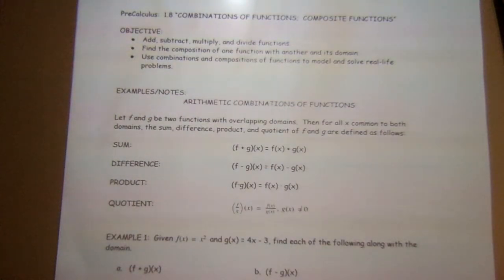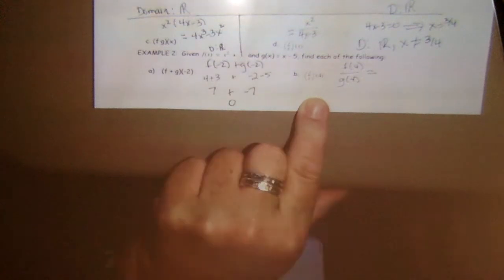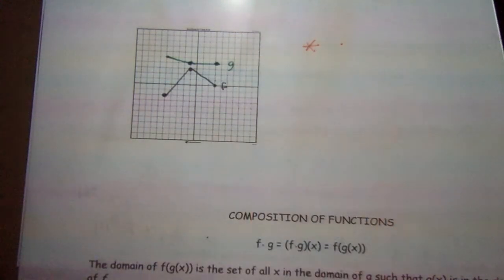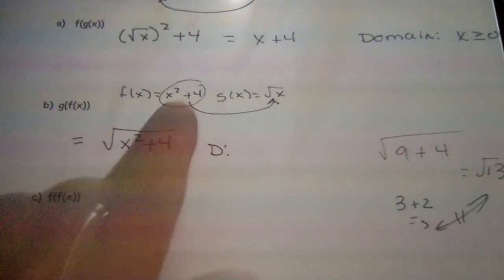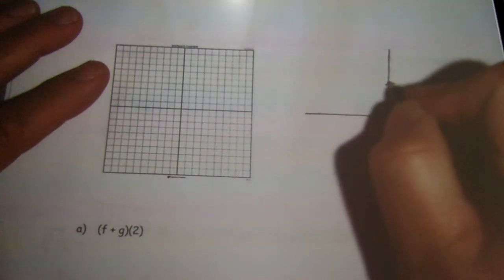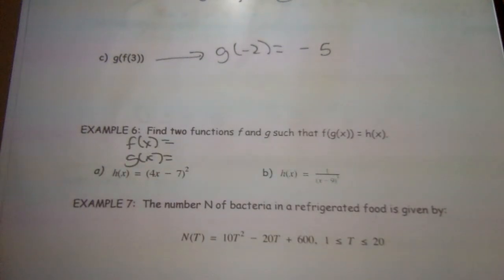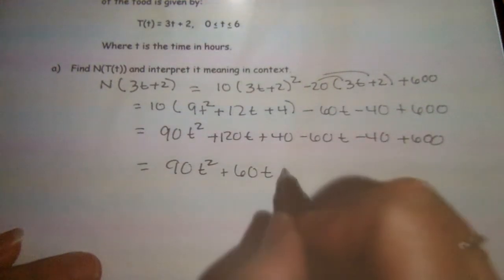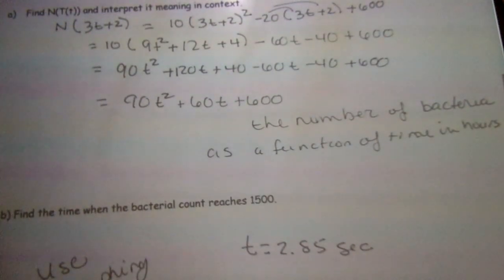Unit 1 Lesson 8 Precalculus 2019